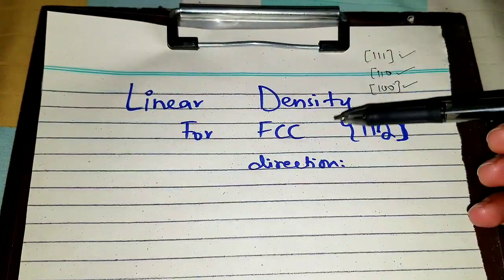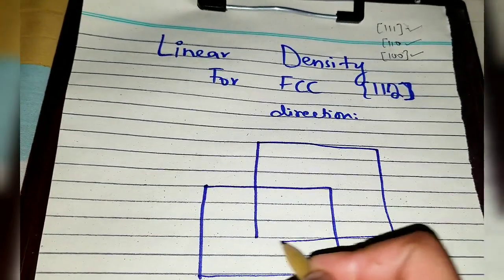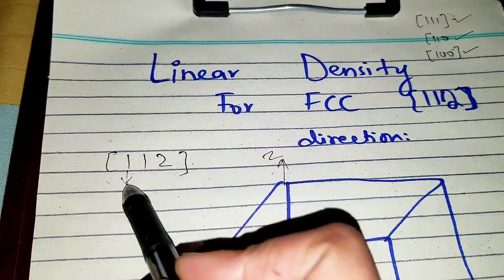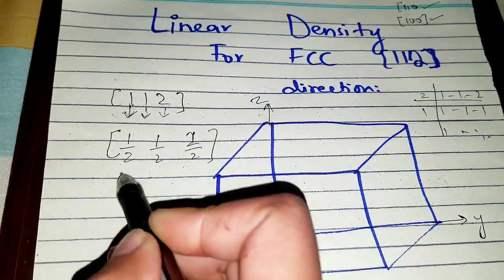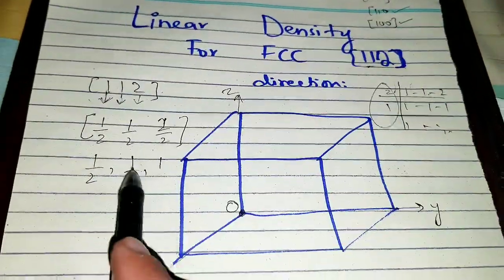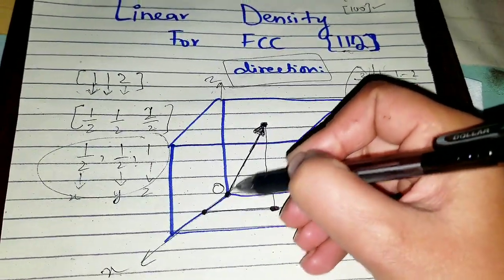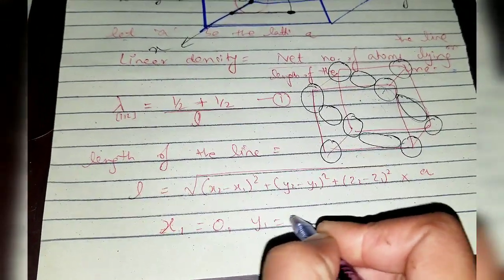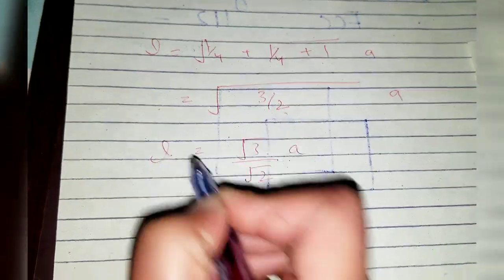Linear density for FCC [112] direction - Solid State Physics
Check out these two playlists for more related to solid state physics.😊

Have a great time everyone🌷